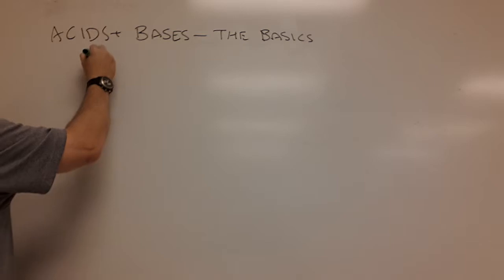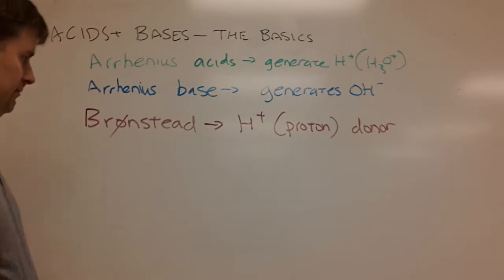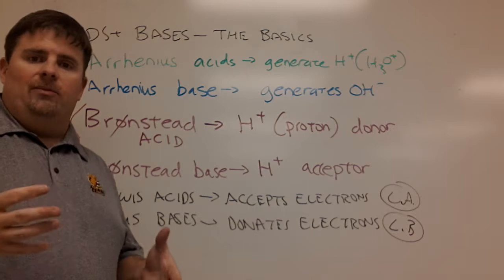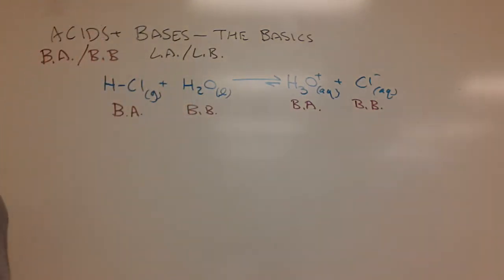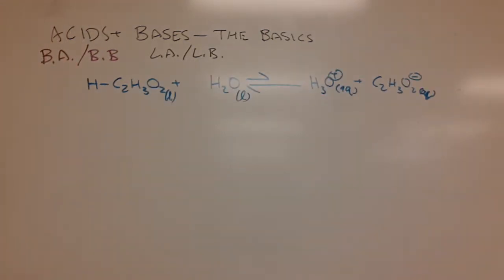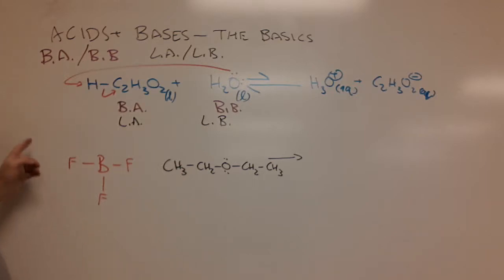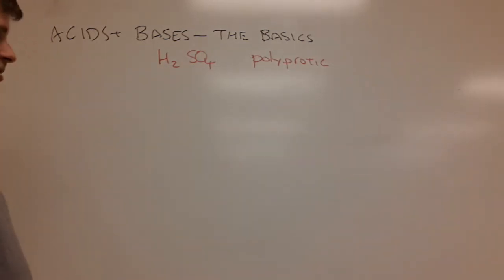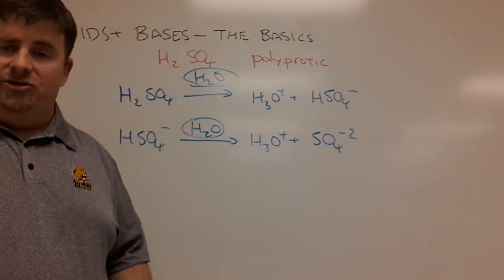Acids & Bases The Basics